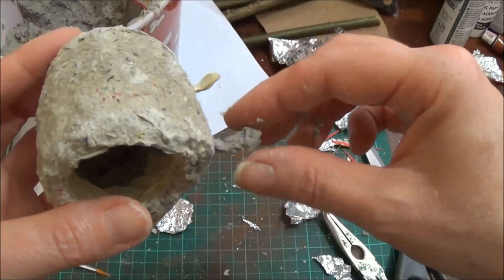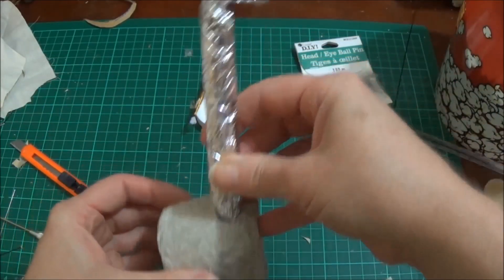Tree Dollhouse Part 27 Pot Belly Stove Part 1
2018 ~ Building a new tree, all parts will be filmed!